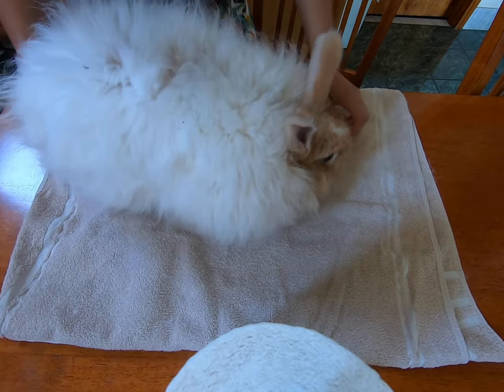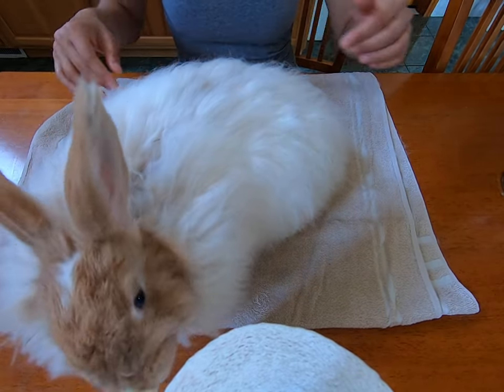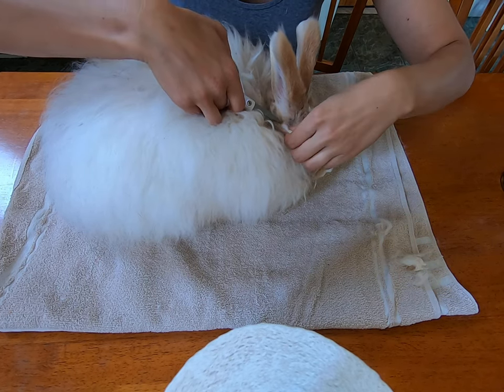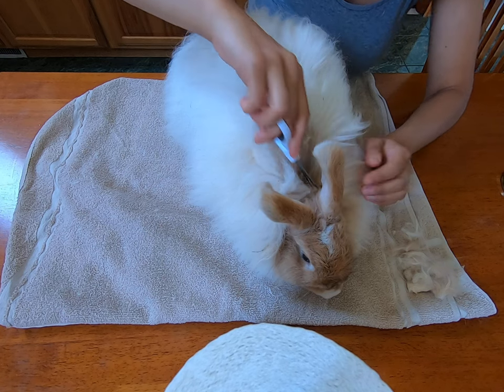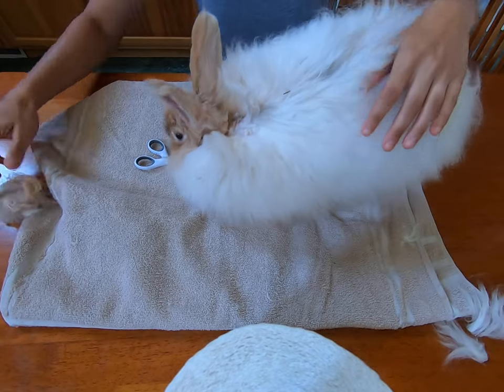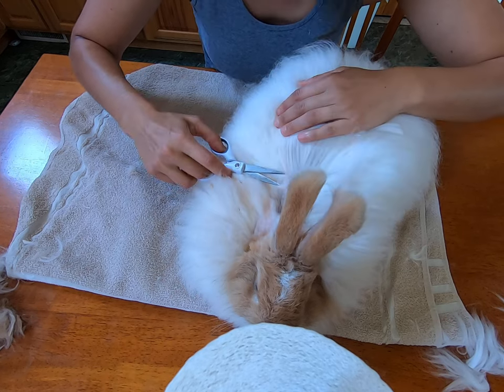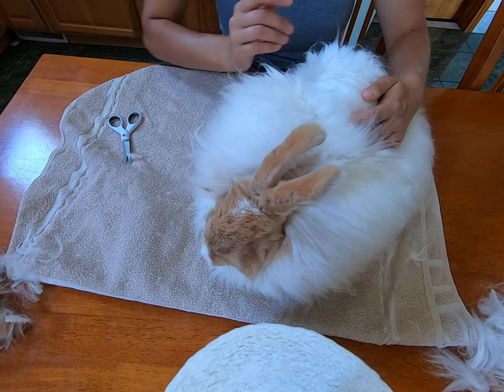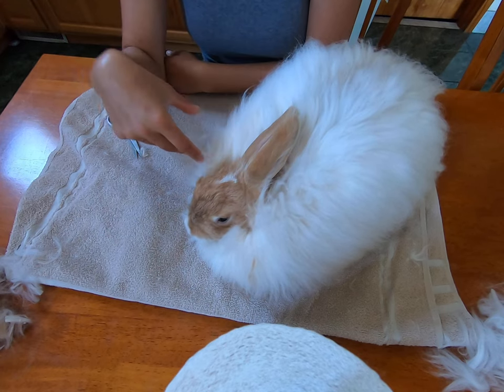Angora rabbit from ARTHUR LINE After over 3 months of no brushing or blowing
Do you find value and entertainment from our videos? The BEST Bonus Bunny channel membership has full access to ALL available videos.
THERE ARE 300+ videos waiting for you!

Join this channel at the "BEST Bonus Bunny" member level to get access to the FREE version of the book, "The Business of Bunnies: How to start an angora rabbitry and fiber arts business from home" and also the audio book "How to Shear Your Rabbit: The Razzle Dazzle Shearing Method," the Principles of Razzle Dazzle Shearing Method Video Course, Amigurumi bunny doll video tutorial, AND a rather large amount of additional perks:

To order paperback copies of the Angora Rabbit Shearing Record
"The Business of Bunnies" BOOK

"How to Shear Your Rabbit. The Razzle Dazzle Shearing Method" BOOK

Stephanie believes everyone is seeking a life with purpose. Find what matters. Razzle Dazzle Rabbitry & Yarns LLC offers entertaining and informative angora rabbit videos for both new and experienced angora rabbit owners. Videos include tutorials, how to's, demonstrations, helpful hints, hacks, tips and tricks, examples of rabbit care, motivation to become a successful rabbitry owner and good vibes. Stephanie owned her first rabbit in 3rd grade and now owns her own line of Angora Rabbits. She enjoys all things angora.